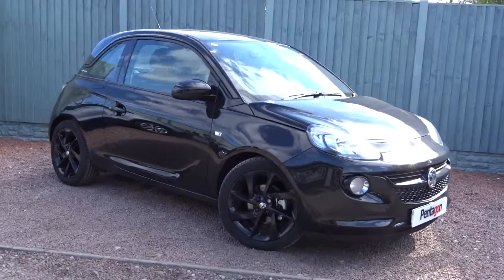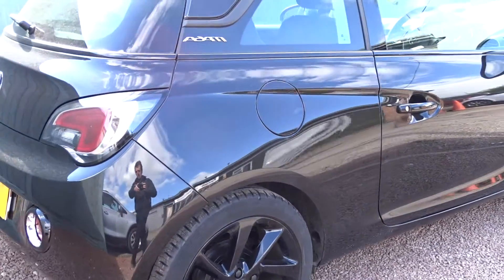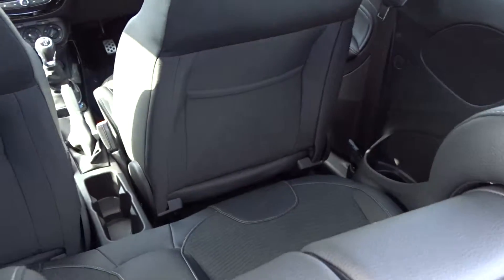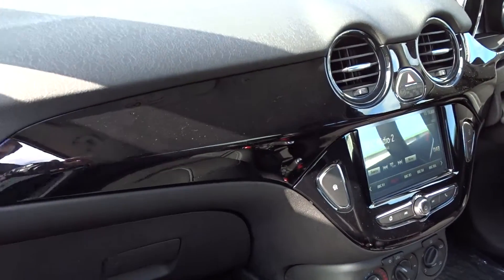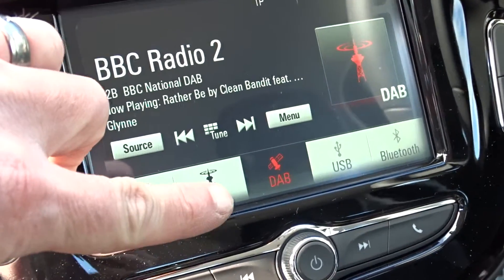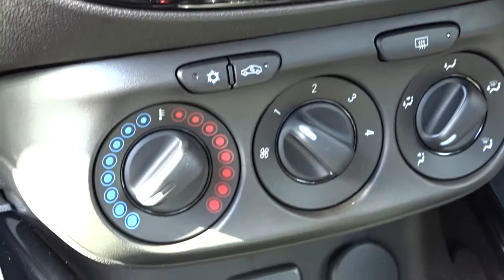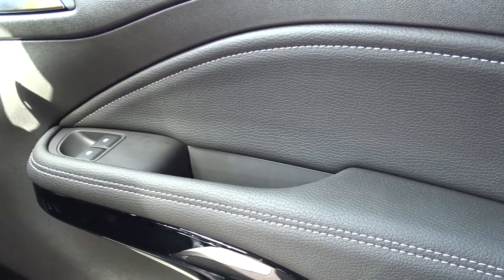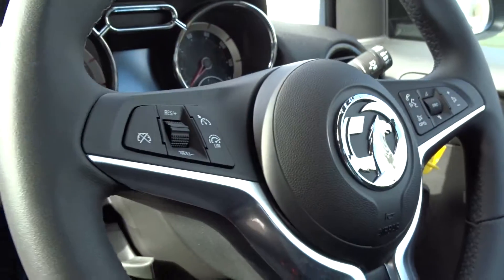Vauxhall Adam 1.2 16v Energised 3dr